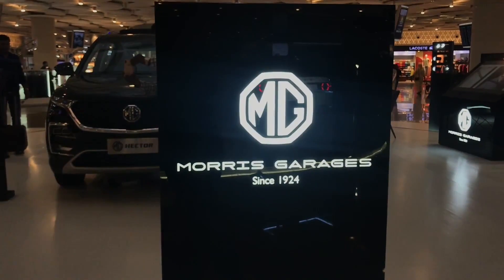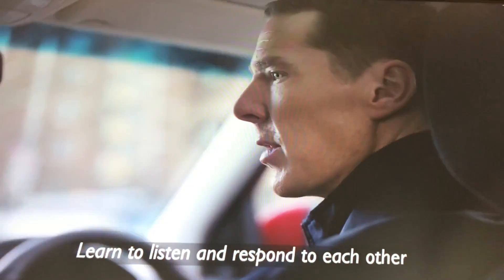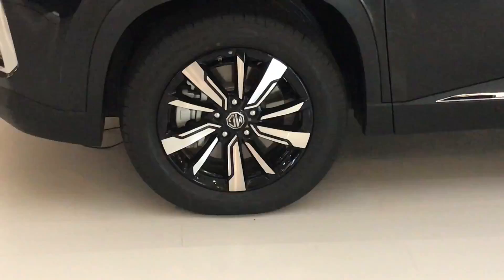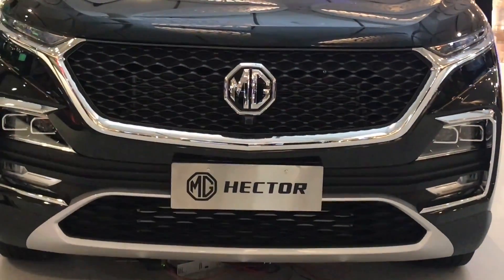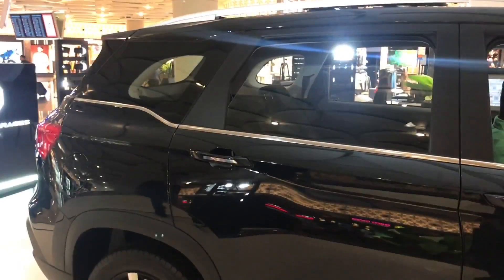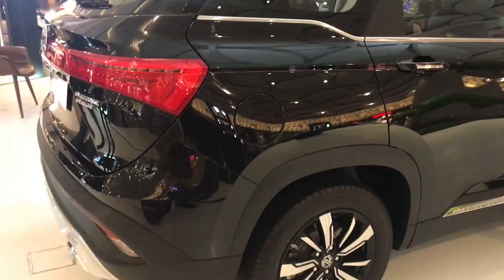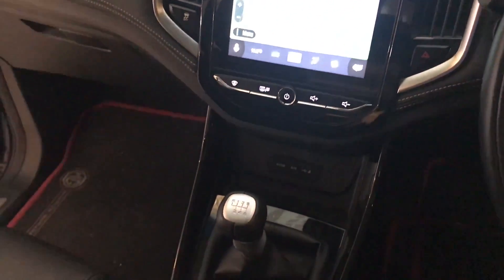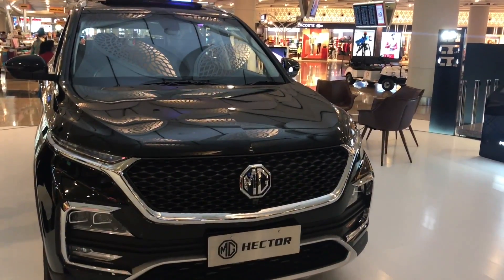MG Hector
This MG Hector looks very exciting. It costs ₹1450000 around $20500.

Saw MG Hector at Mumbai Airport